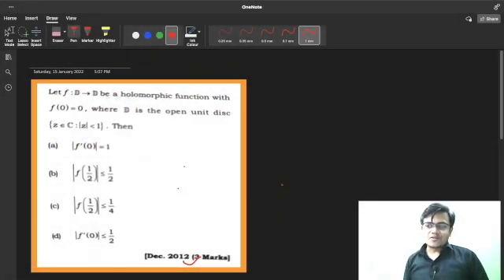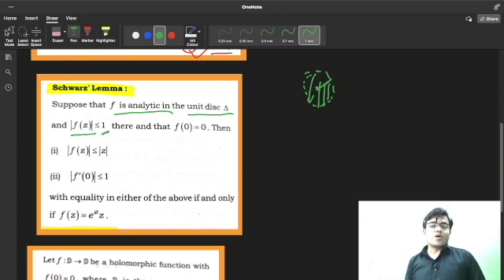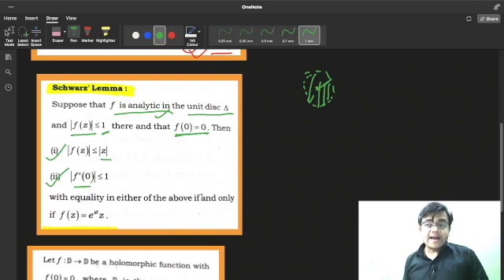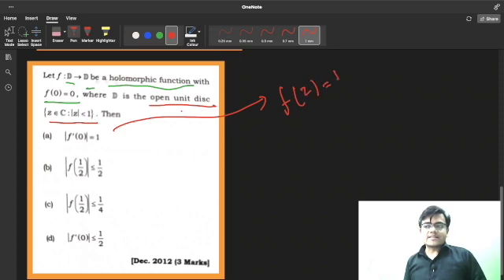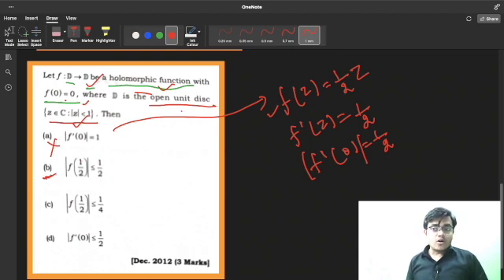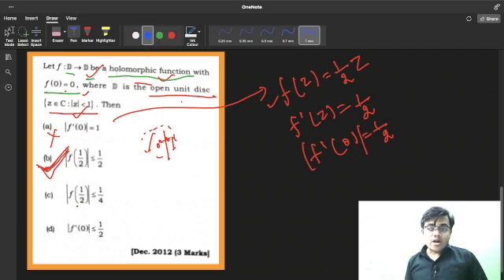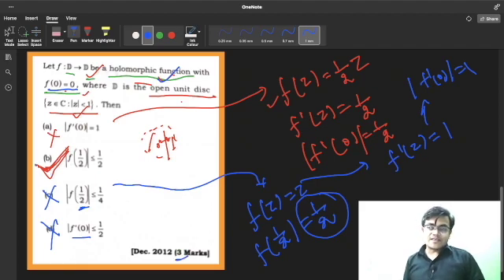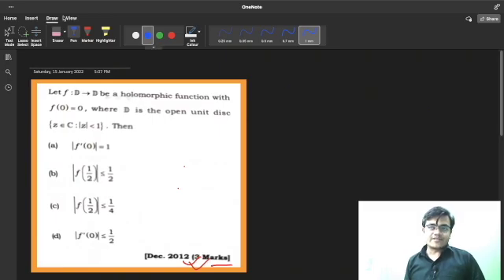Schwarz lemma complex analysiscsir net maths | iit jam maths | bsc maths | btech maths| msc maths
csir net problems based on the statement of Schwarz lemma has discussed by  Pankaj kumar. This channel is completely dedicated for csir net | iit jam| bsc | msc | btech | iit jee maths . check playlist once and watch all the helpful video. subscribe the channel and put your suggestion on